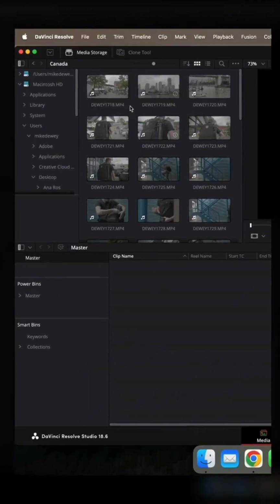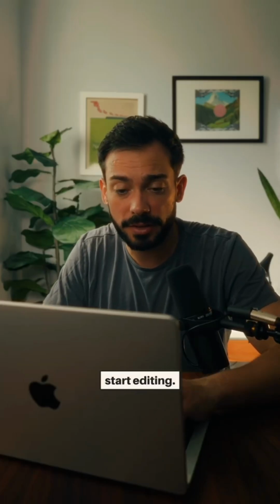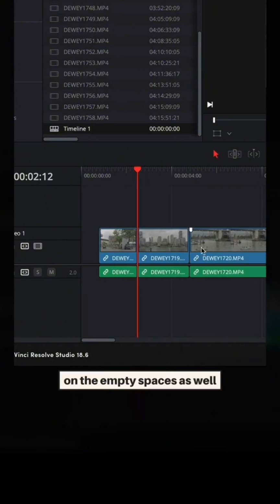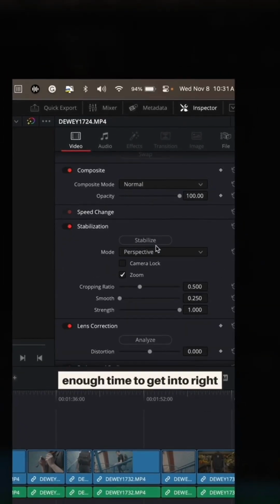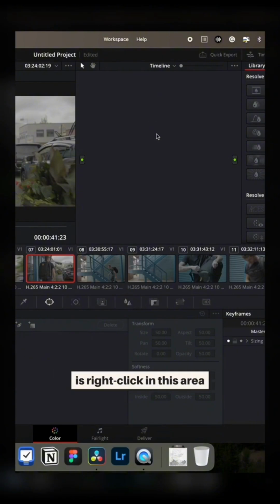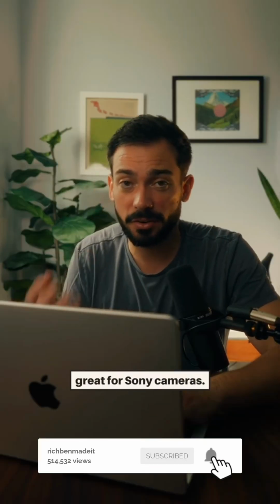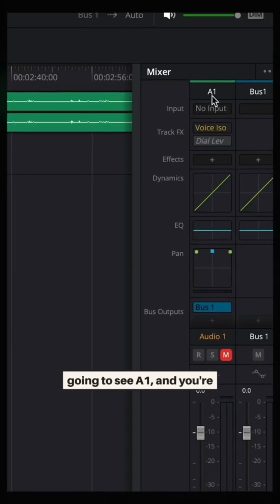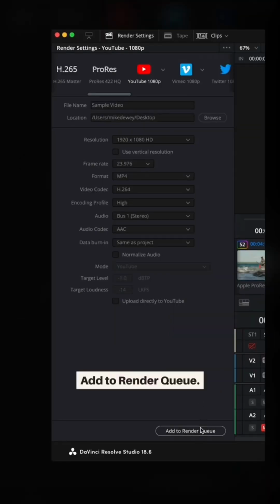I Went From Rookie To Pro In 5 Minutes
DaVinci Resolve is favored by advanced video editors and filmmakers for its robust capabilities in color grading and visual effects. It's ideal for complex projects that require professional-grade output.